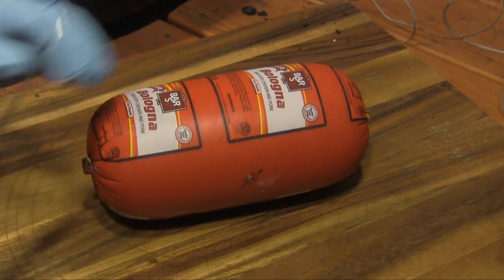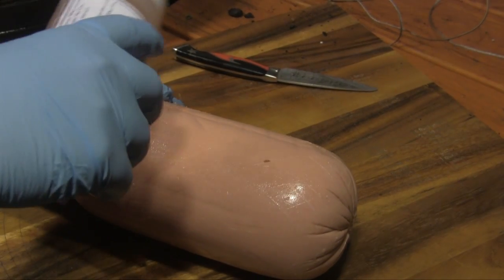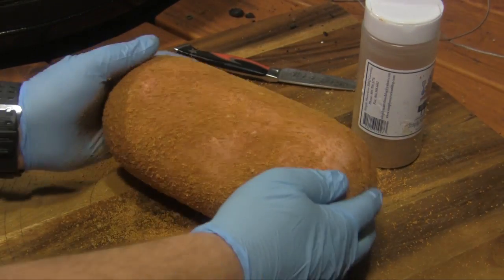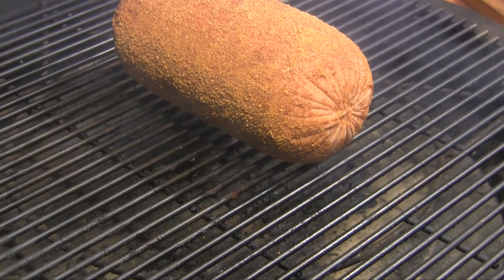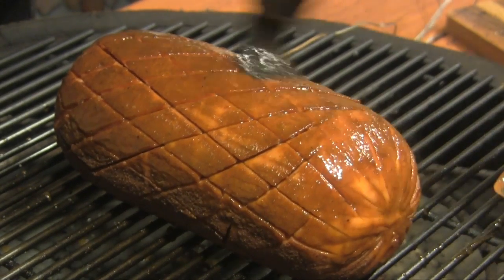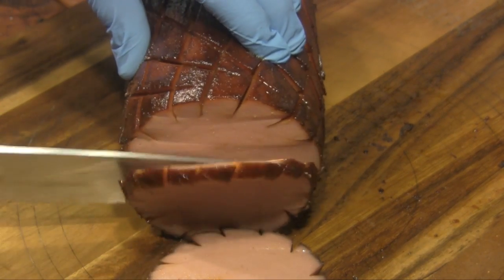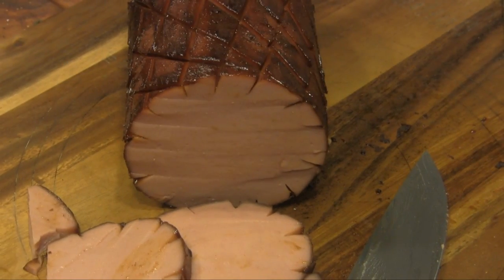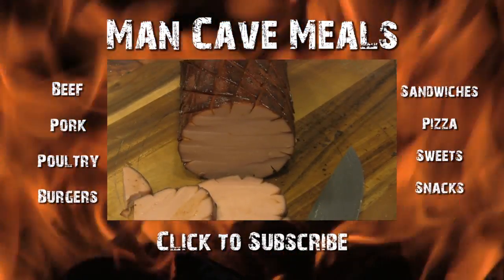Smoked Bologna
I have seen this done a few times, most recently by Malcom Reed here on YouTube. I have never tried it but I like thick sliced bologna and cheese sandwiches so I decided I'd give it a whirl.